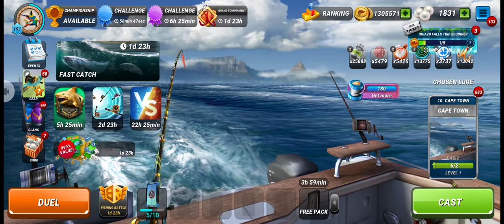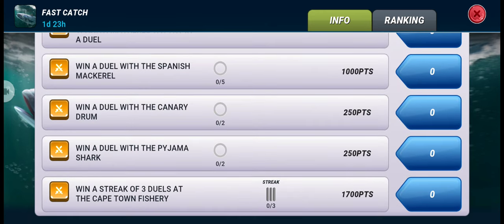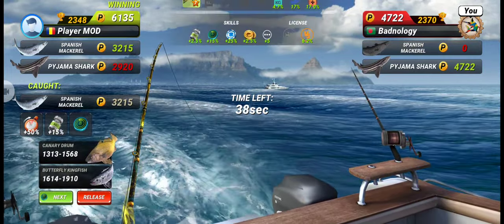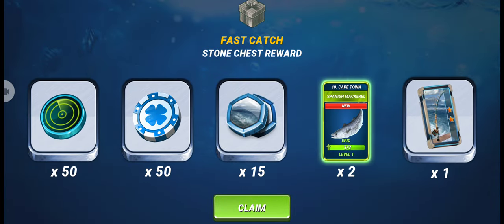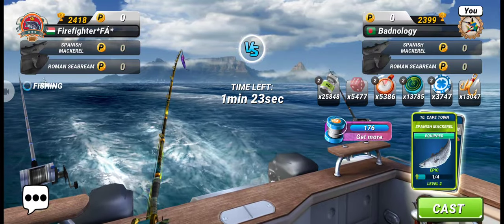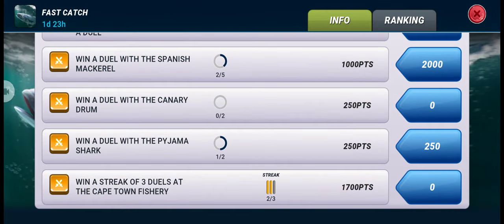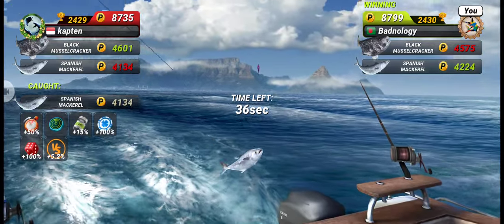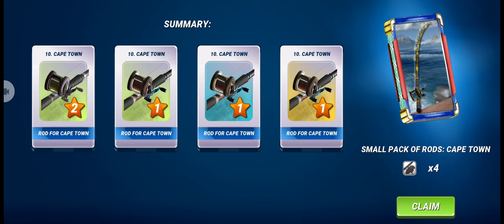Let's Get The SPANISH MACKEREL.